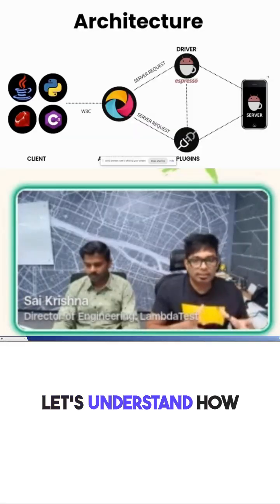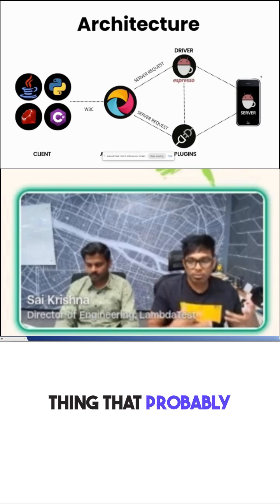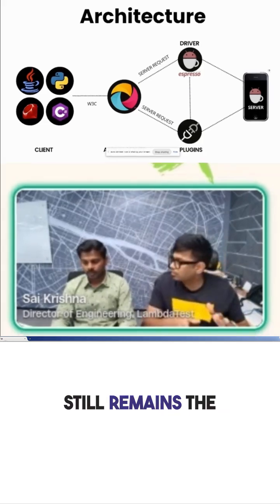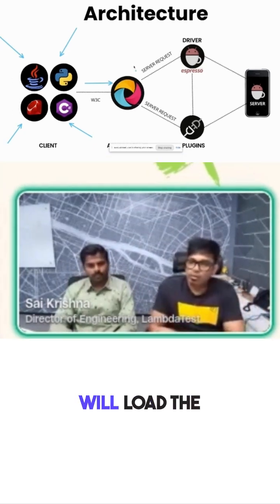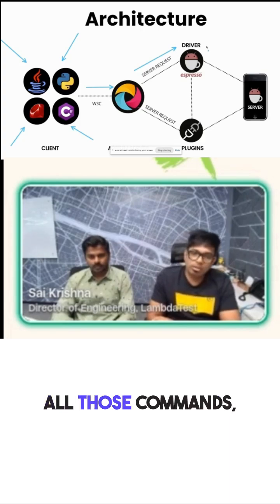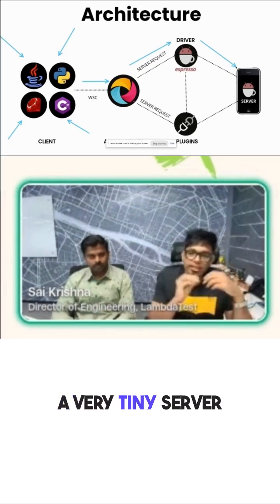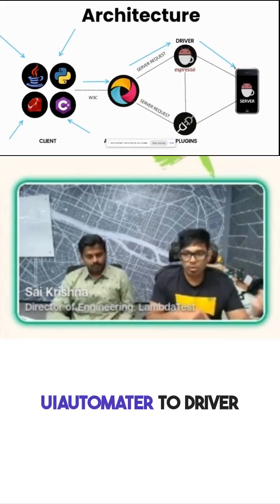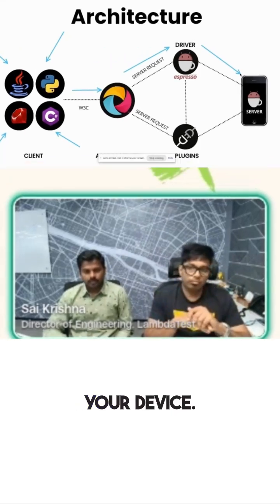How Appium Works: A Quick Peek at the Architecture!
In this video, we understand how Appium works under the hood!

Learn about its architecture, key components like drivers and plugins, and how communication happens between your client (test automation code) and server (mobile devices).

We explore the client-server setup, the role of the Appium server, and how different drivers (Espresso, UIAutomator2, and XCUI) handle commands on Android and iOS devices. 🚀